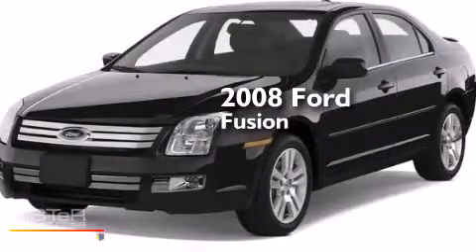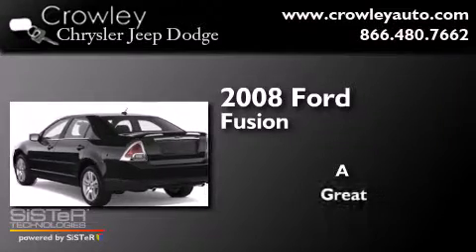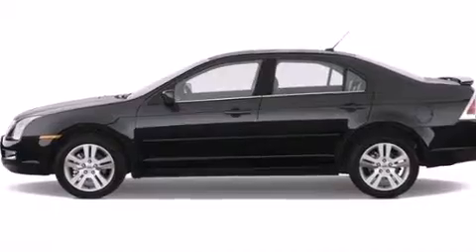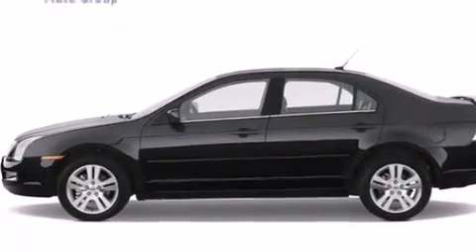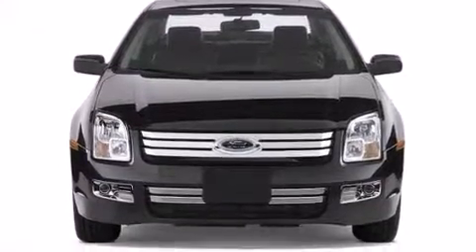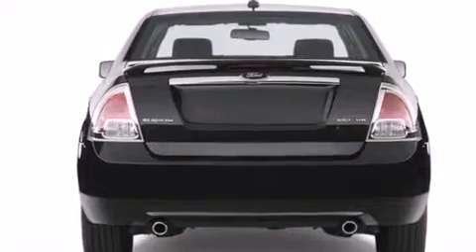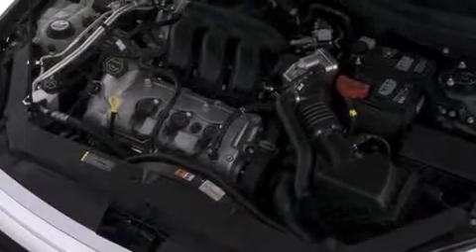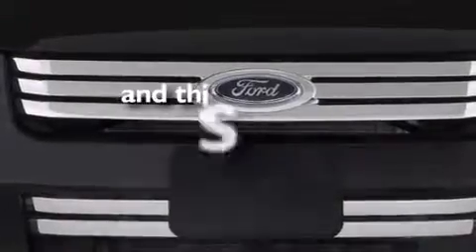2008 Ford Fusion Bristol CT 06010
We've been honored to serve the Bristol CT area , we promise that your experience at our dealership will exceed your expectations ! Year : 2008 Make : Ford Model : Fusion Engine : 3.0L 6 Cyl. Sequential-Port F.I. Trans . : Not Specified Exterior : Tan Miles : 62,073 Crowley Chrysler Jeep Dodge 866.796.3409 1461 Farmington Ave. Bristol , CT 06010 Used 2008 Ford Fusion Bristol CT